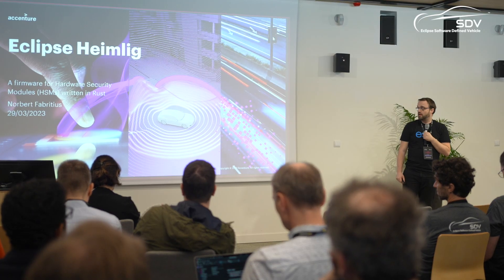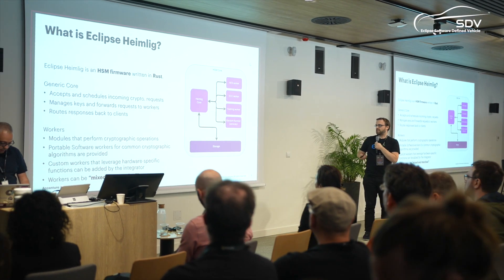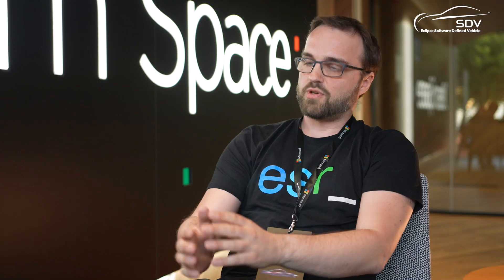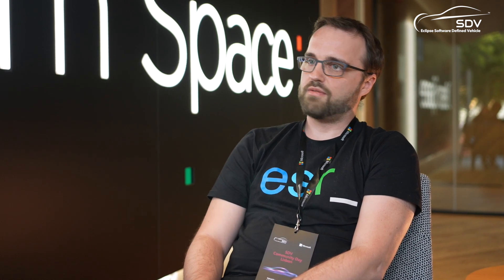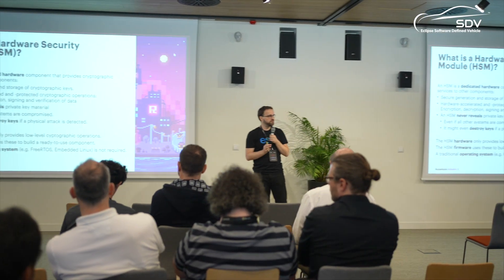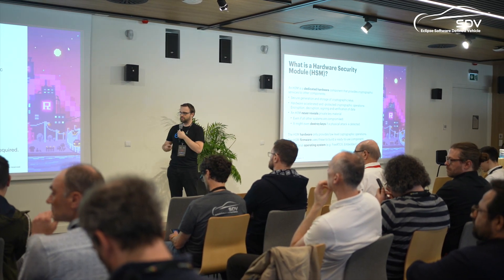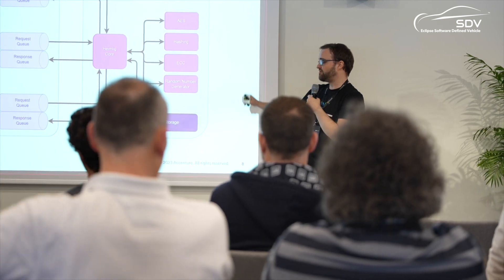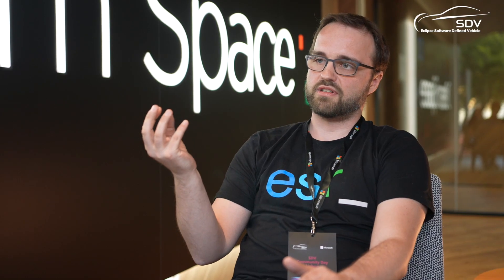Interview with Norbert Fabritius, IT-Security Engineer at Accenture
Norbert Fabritius from Accenture sat down with us at SDV Community Day Lisbon to discuss what the Eclipse Heimlig team is working on, applying open source security principles to an HSM, and more.